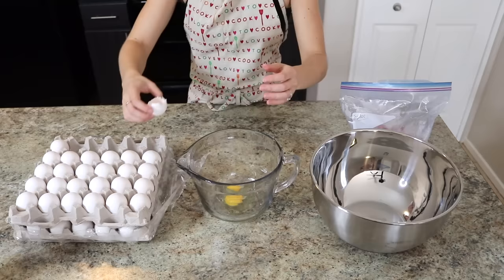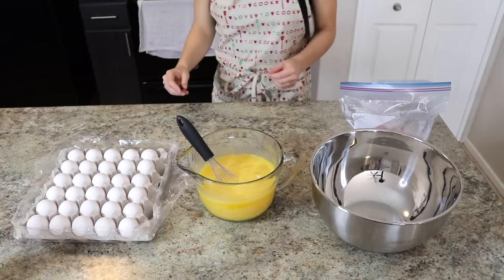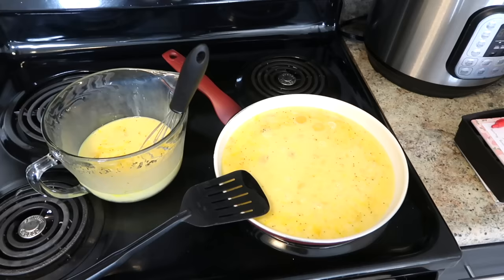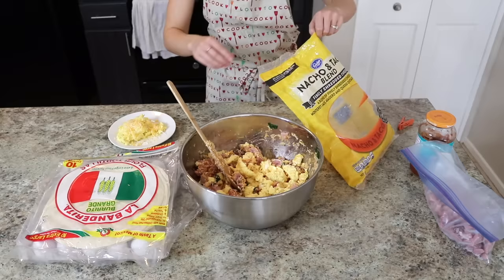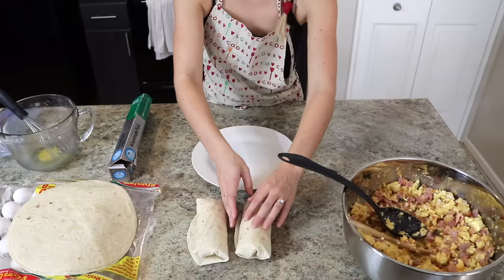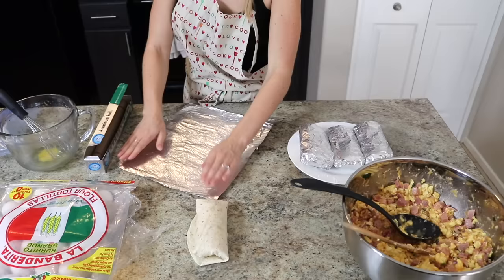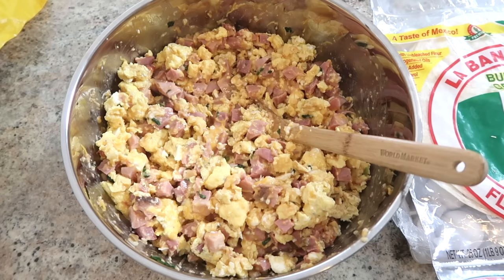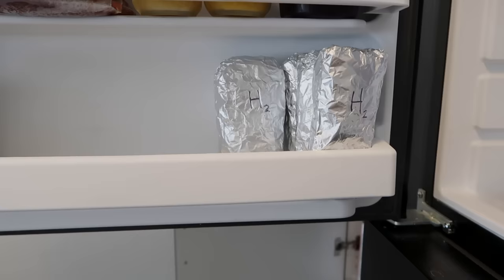BREAKFAST BURRITO MEAL PREP | Freezer Burritos For The Whole Month! | Jordan Cornwell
Today I am bringing you with me while I meal prep breakfast burritos for my husband! I like to make enough for the whole month, when time allows, and then store them in the freezer.

My Stainless Steel Mixing Bowl
My Glass Batter Bowl

The Instant Pot I Use

 My Etsy Instagram: @cornycoessentials

My Etsy Shop